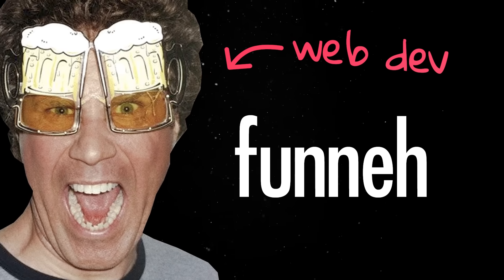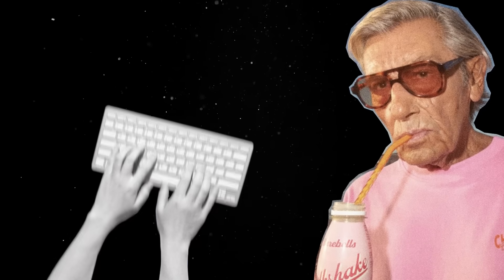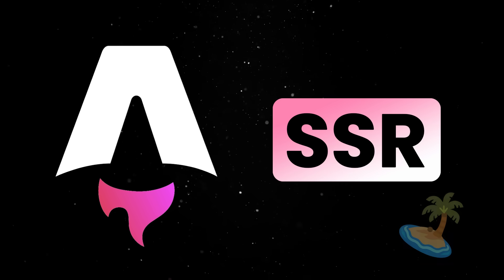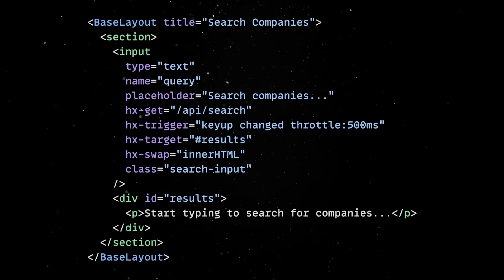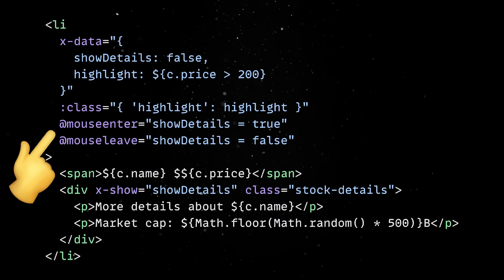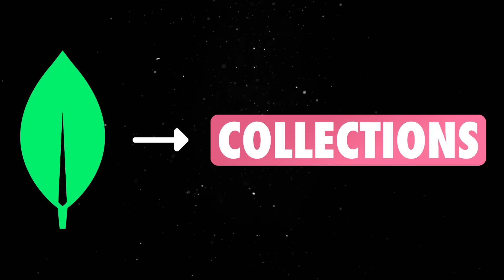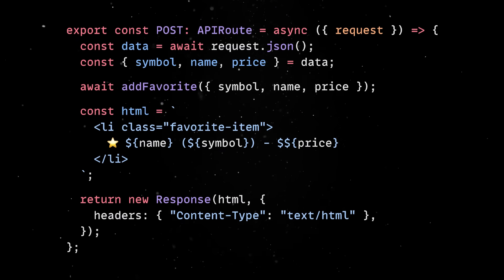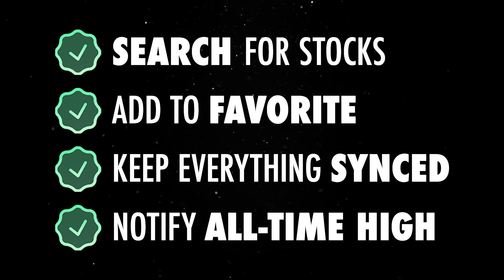The simplest tech stack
👉 Want to try out MongoDB yourself?

A web dev stack focused on simplicity.

💬 Topics:
- Working with Bun JS;
- HTMX vs Alpine;
- SSR and Islands Architecture with Astro JS;
- Mongo DB Collections;
- Web dev best practices.